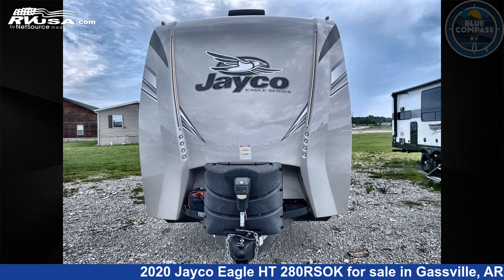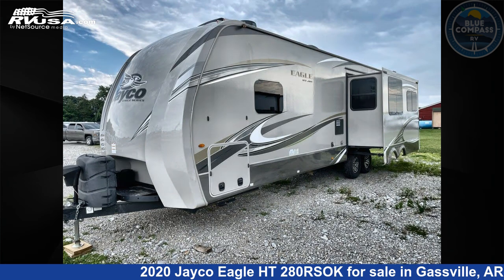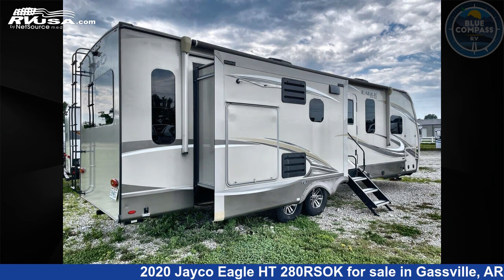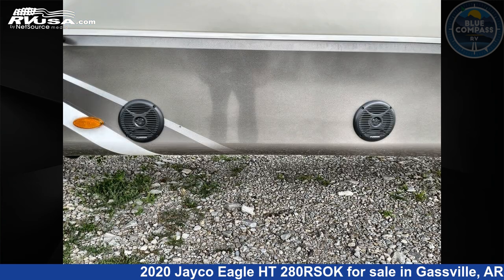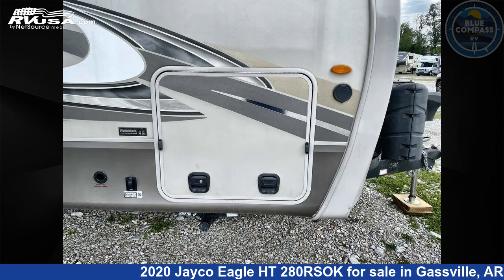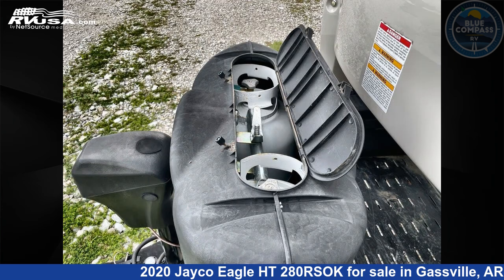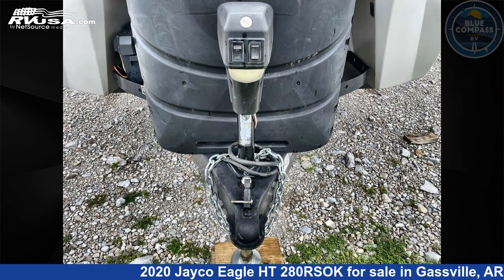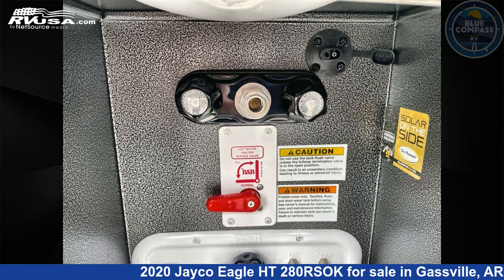Amazing 2020 Jayco Eagle HT Travel Trailer RV For Sale in Gassville, AR | RVUSA.com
This 2020 Jayco Eagle HT 280RSOK is a Travel Trailer RV. It is located in Gassville, AR 72635 and is offered for sale by Blue Compass RV Gassville. This Used Jayco Is 35' 0" in length and features sleeps 4, Slideout, and 75 gal fresh water capacity. The floorplan layout of this Travel Trailer features Front Bedroom, Kitchen Island, Outdoor Entertainment, Outdoor Kitchen, Rear Living Area.